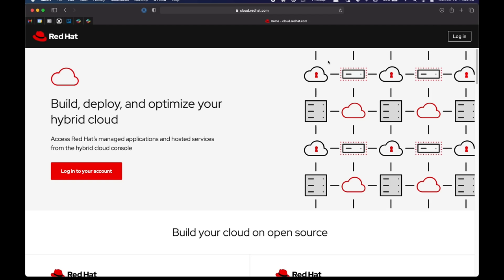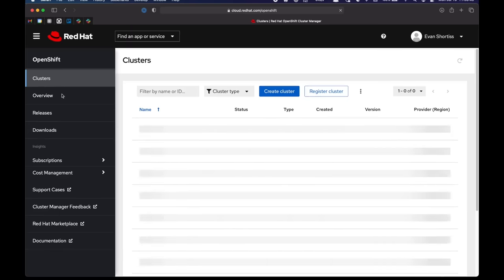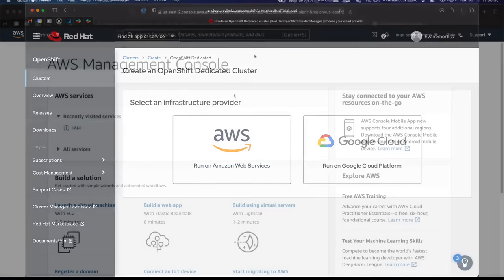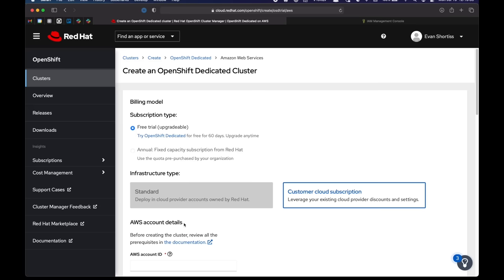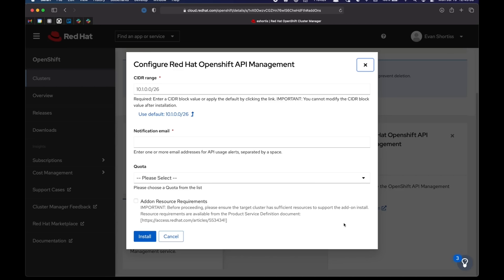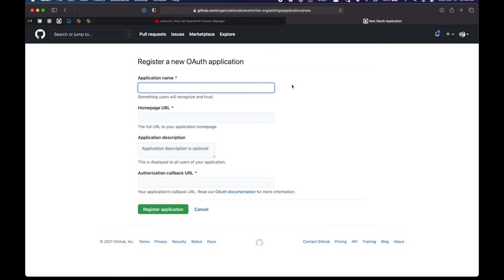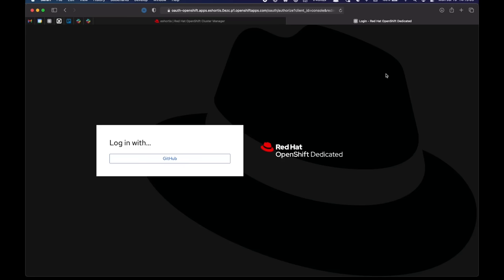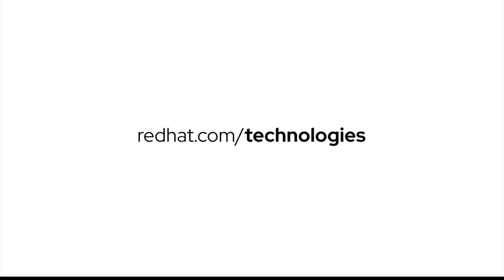Getting Started with Red Hat OpenShift API Management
Obtain an OpenShift Dedicated cluster on AWS and manage your identity providers. In this short walkthrough, Evan Shortiss shows you how to install the RedHat OpenShift API Management add-on, add an IdP to the cluster, and access the API Management dashboards.
Evan Shortiss - Principal Product Marketing Manager